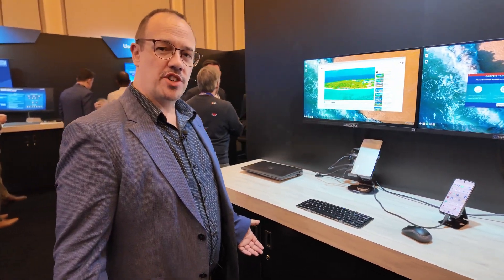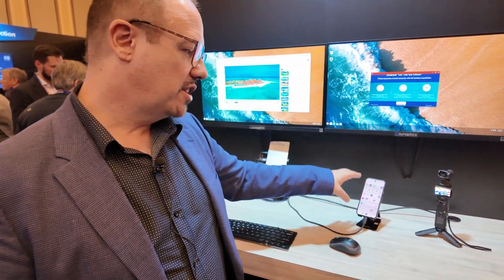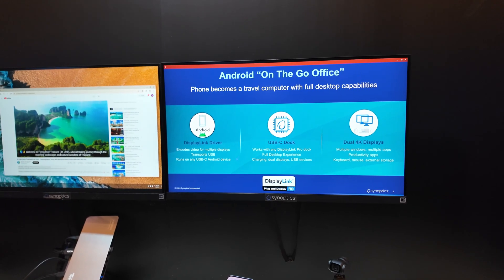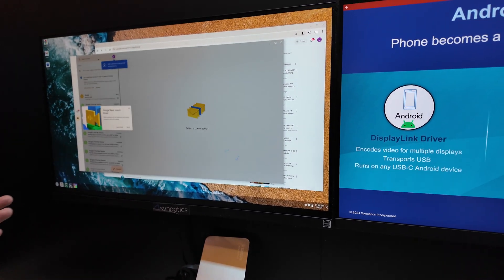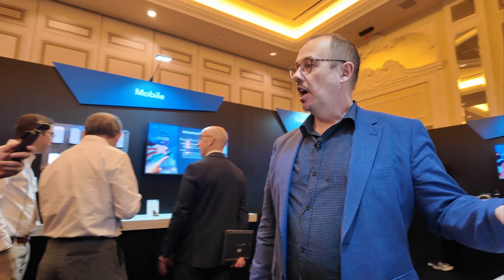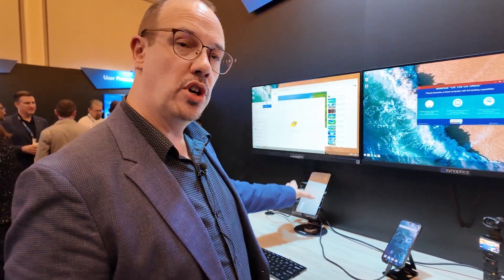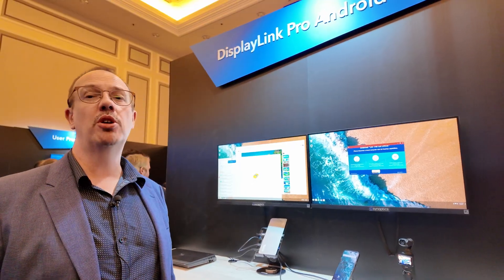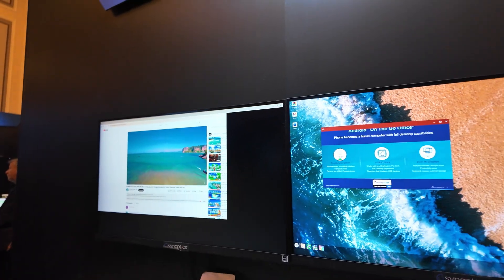Android Desktop on Google Pixel 9: Synaptics DisplayLink Pro for Dual-Screen Productivity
The Synaptics booth at CES 2025 showcased the future of mobile computing with their innovative DisplayLink Pro technology. Andy Davis, Director of Corporate Marketing, demonstrated how the Google Pixel 9, connected to a DisplayLink dock, transforms into a full desktop computing environment. This approach eliminates the need for separate PCs or laptops, streamlining productivity by leveraging the phone's existing computational power. The technology uses an AOSP-modified Android OS to support dual external displays, delivering a seamless, PC-like user experience with full desktop features such as multitasking, keyboard, and mouse support.

I have been talking about this Android Desktop/Lapdock Android for Productivity idea for over a decade and a half 😃 check out some of my videos about the Lapdock projects over the past decade and a half

The modified OS optimizes communication between the Pixel 9 and Synaptics’ DisplayLink Pro 7000 series chipset, enabling dual independent screen outputs. While many smartphones offer limited external display capabilities, such as single or mirrored screens, this solution offers a true multi-display environment, addressing enterprise needs for a versatile, compact computing alternative. Synaptics envisions phone vendors incorporating this feature into their ecosystems or partnering with Google to make this functionality widely available across devices.

Beyond hardware, Synaptics sees potential in expanding desktop-optimized applications for Android. Currently, many enterprise tools function through browsers, naturally scaling to larger screens, but dedicated desktop apps could enhance the usability and productivity of this setup. The inclusion of remote desktop protocols, like RDP, could bring access to full Windows or Linux environments, further bridging the gap between traditional PCs and mobile devices.

The dock not only provides data and display connectivity but also powers the phone, maintaining its portability. Synaptics demonstrated how docking solutions can include wireless charging for added convenience. They also highlighted the possibility of integrating wireless docking, further streamlining the user experience. The USB-C standard has played a critical role in enabling this technology by providing consistent power and data transfer capabilities across devices.

Synaptics noted that while some brands, like Samsung and Huawei, have explored desktop modes, these implementations often fall short of providing a multi-display environment with independent desktop screens. The DisplayLink Pro solution significantly advances this concept, making it viable even for mid-range phones, democratizing access to high-performance desktop environments without the need for specialized hardware.

Enterprise users stand to benefit the most from this technology. By consolidating computing needs into a single mobile device, businesses can reduce the cost and complexity of managing separate phones and PCs for employees. This integration not only lowers hardware expenses but simplifies data management and security protocols, creating a more efficient workflow for organizations.

Synaptics plans to collaborate with major phone manufacturers and Google to bring this technology to market. The progress of USB-C adoption and advancements in smartphone processing power have addressed many challenges that previously limited such solutions. Synaptics’ DisplayLink Pro technology is poised to redefine mobile productivity by making the smartphone the central hub for personal and professional computing.

With this innovation, the dream of reducing the number of devices we carry is becoming a reality. By tapping into the underutilized potential of ARM processors in modern smartphones, Synaptics envisions a future where a single phone serves as the core of all computing needs, offering both convenience and productivity.